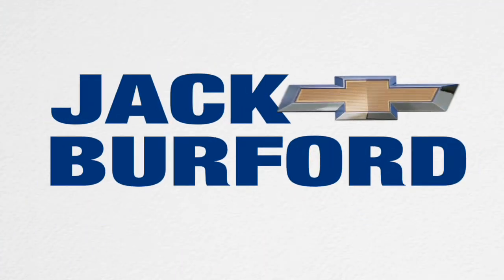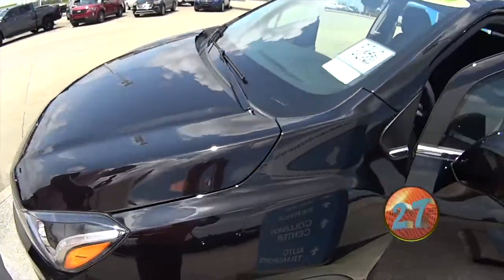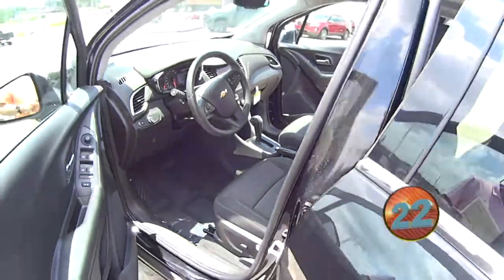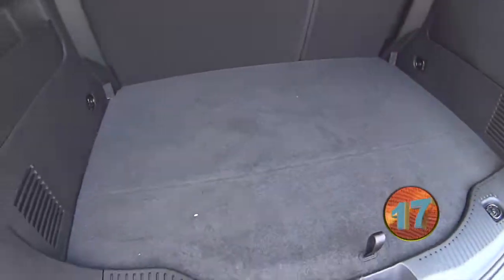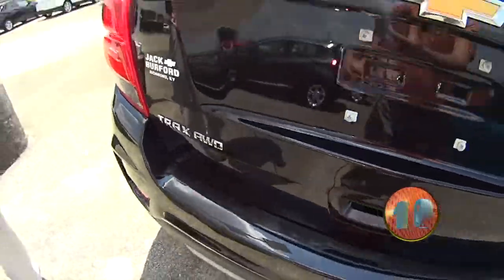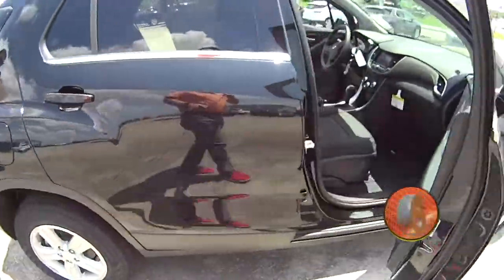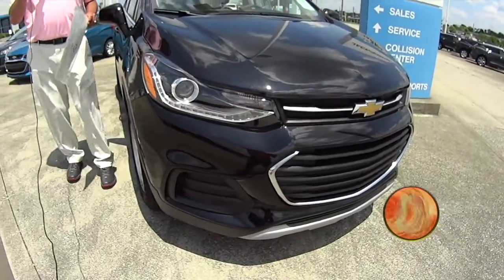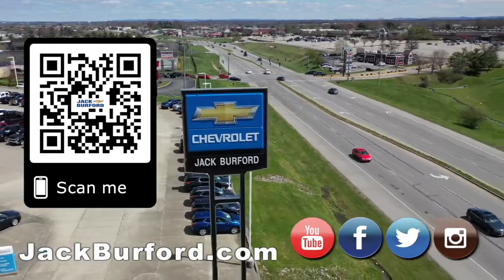Walkaround of a 2020 Chevy TRAX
Watch this walkaround of a 2020 Chevy TRAX at Jack Burford Chevrolet.